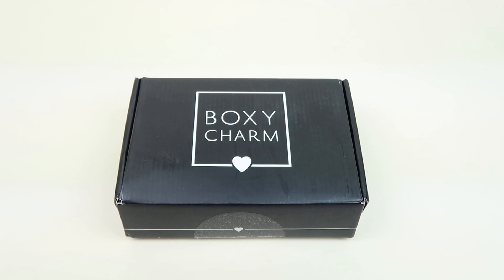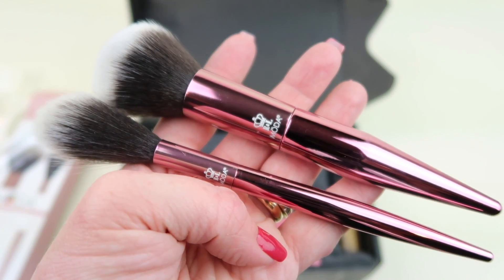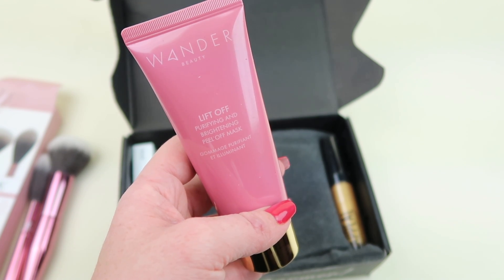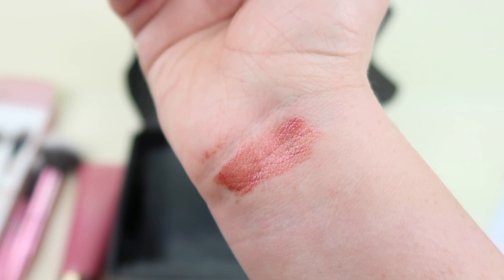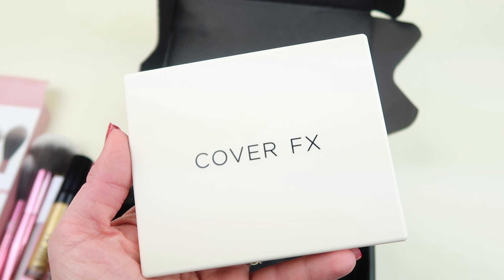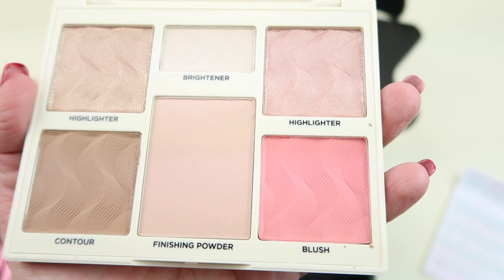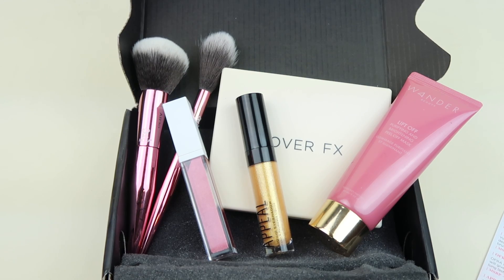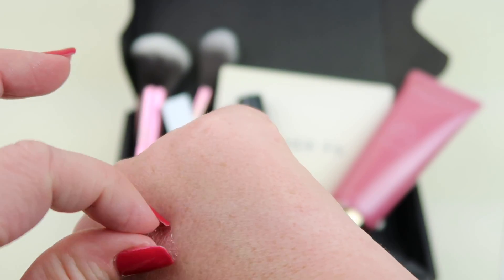March 2019 Boxycharm Unboxing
Items in my box: #1, Weight: 0.9 lbs

Boxycharm Review:  Coming Soon